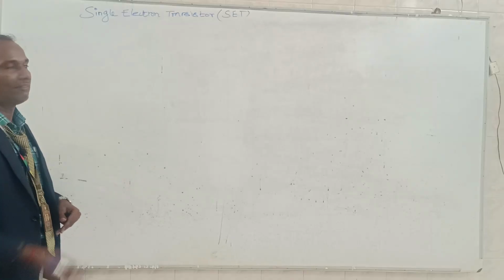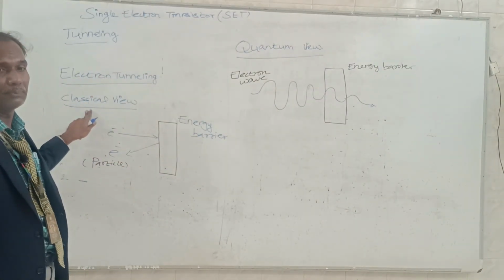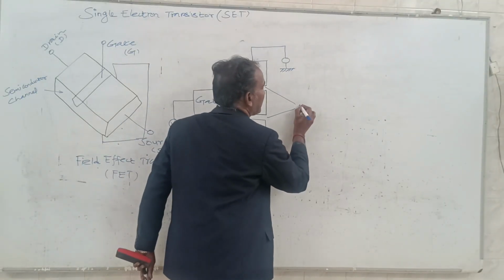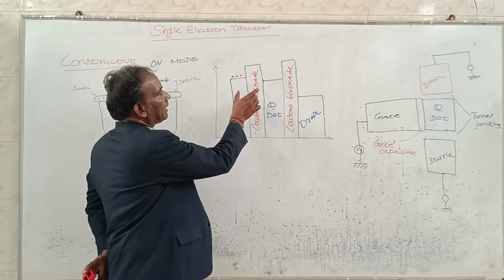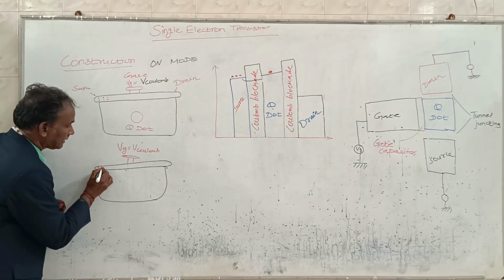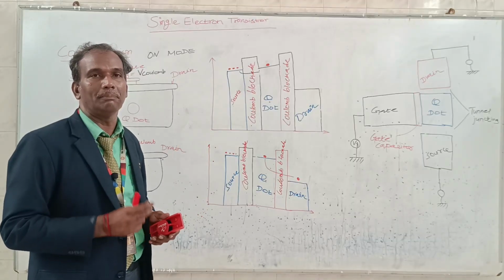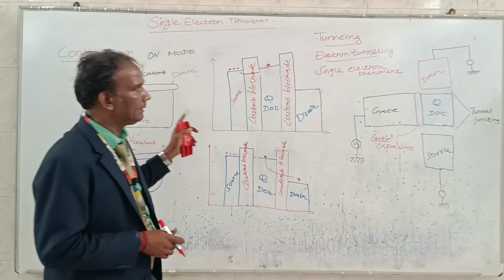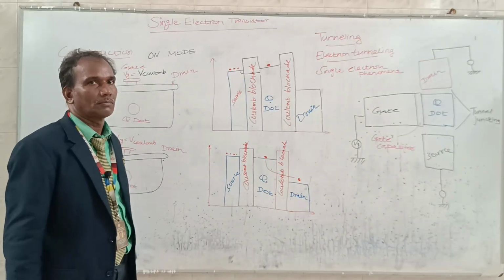Single Electron Transistor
Lecture by Dr.S. Manikandan, Assistant Professor, Department of Physics